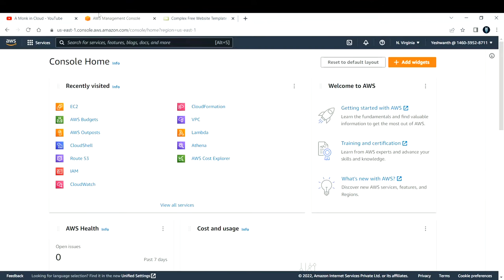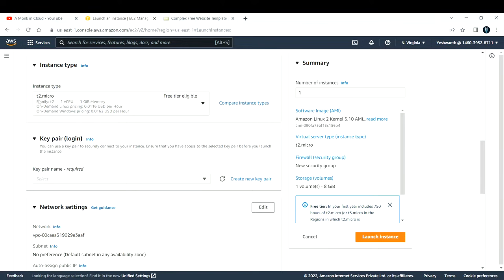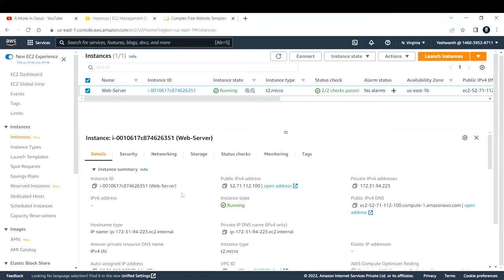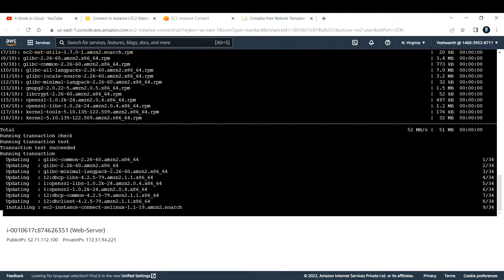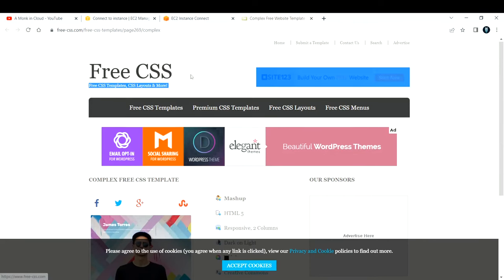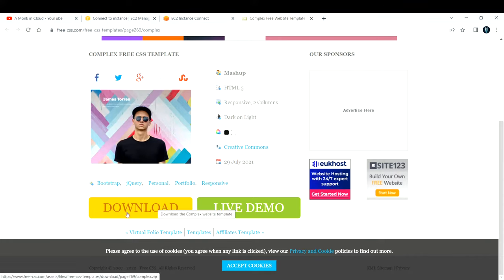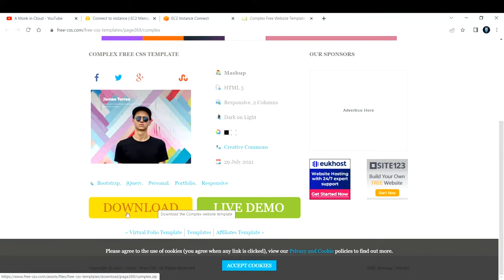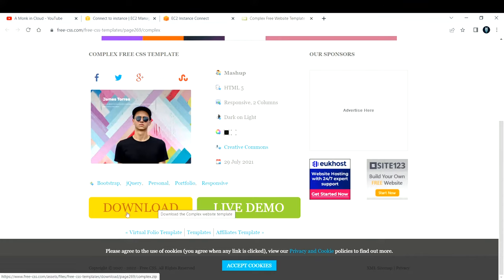Host your personal site on AWS EC2 Instance | Demo | Website Hosting | Web App on EC2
Hi Learner,
In this video I have demonstrated - How to host your personal website on AWS EC2 Instance.

Linux Commands used in the video:

sudo su -
mkdir temp
cd temp
unzip complex.zip
cd complex
ls -lrt
mv * /var/www/html

Regards,
A Monk in Cloud